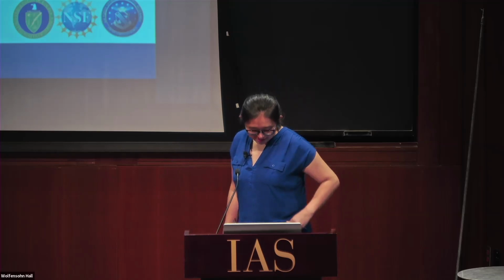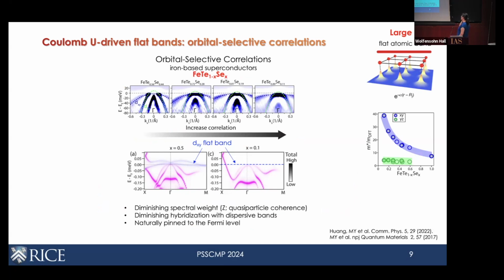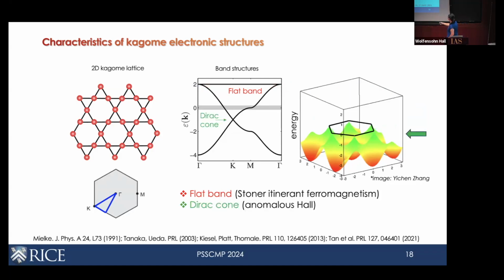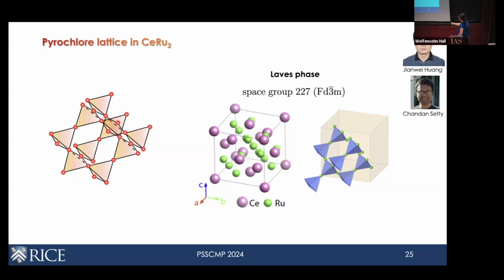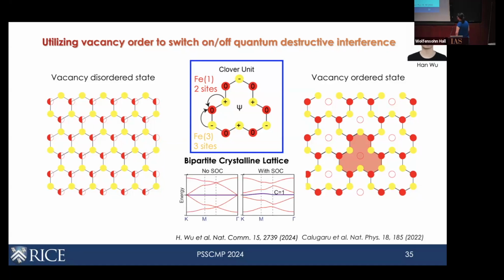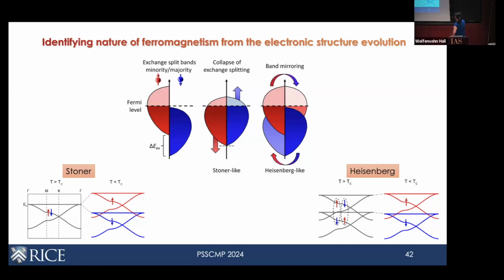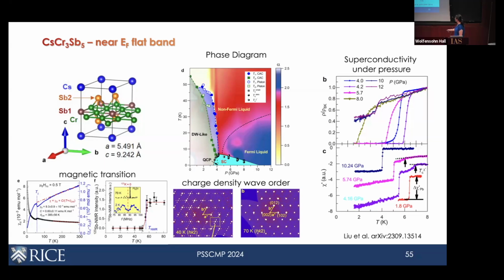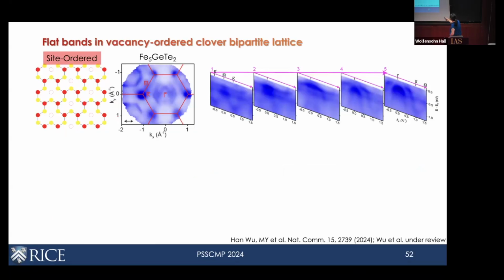Prof. Ming Yi (Rice University), "Flat bands in quantum materials"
"Flat bands in quantum materials", Prof. Ming Yi (Rice University)